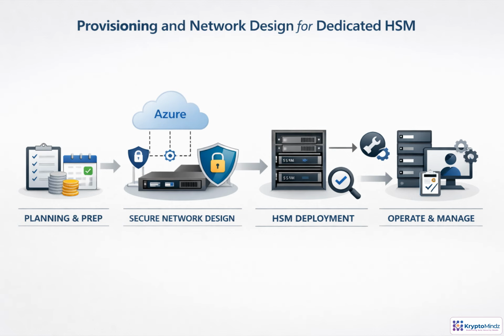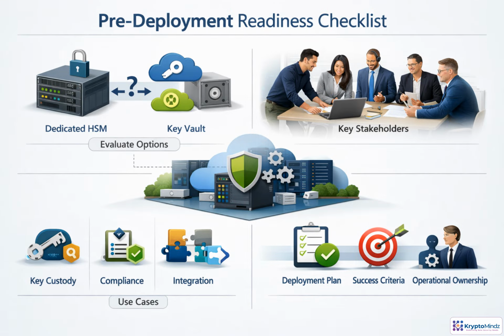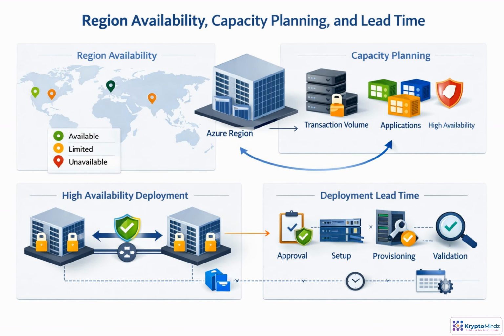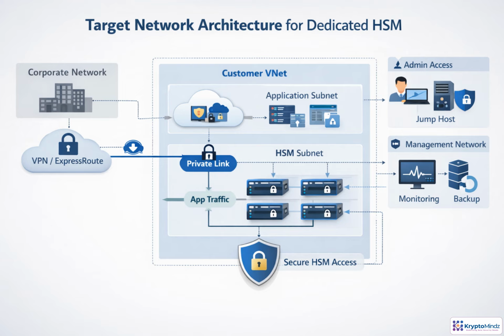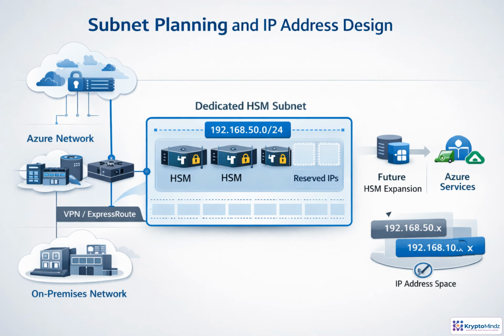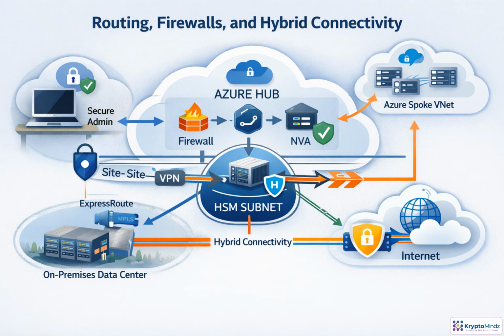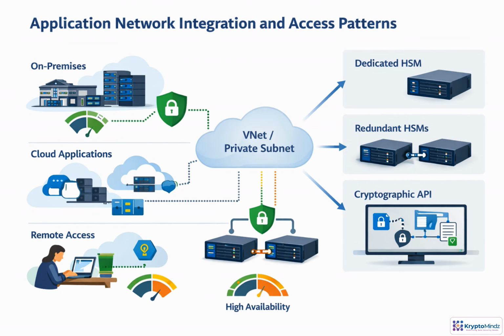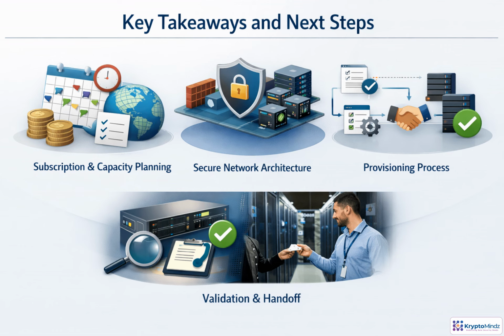Azure Dedicated HSM Deployment: From Design to Go‑Live | Module 4.2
Planning to deploy Azure Dedicated HSM but not sure where to start? This module walks through the complete journey—from first idea to a production-ready, compliant deployment—so your HSMs are ready for real workloads, not just a lab.

You’ll see how to move from the theory of "why Dedicated HSM" to the practical "how" of designing, sizing, and operating secure HSM infrastructure in Azure.

In this training, you will learn how to:
- Decide when to use Azure Dedicated HSM vs Managed HSM or Key Vault
- Identify stakeholders across cloud, security, networking, apps, and audit
- Validate subscription readiness, RBAC, and resource provider registrations
- Plan regions, capacity, redundancy, and lead times for physical HSM devices
- Design secure network paths and connectivity for your applications
- Prepare operations, monitoring, backup, and incident response processes
- Align your deployment with regulatory, custody, and audit requirements

Estimated progression:
- 0–10 min: Dedicated HSM deployment mindset and prerequisites
- 10–20 min: Stakeholder alignment, use cases, and subscription readiness
- 20–30 min: Capacity planning, region selection, and network design
- 30–40 min: Provisioning workflow, validation, and operational handoff

This Azure Dedicated HSM deployment module is useful for cloud architects, security engineers, platform teams, application owners, compliance stakeholders, and technology leaders planning secure key management infrastructure. Learn how to compare Azure Dedicated HSM with Managed HSM and Key Vault, prepare Azure subscriptions, design resilient connectivity, plan capacity, and establish operational controls for production go-live.